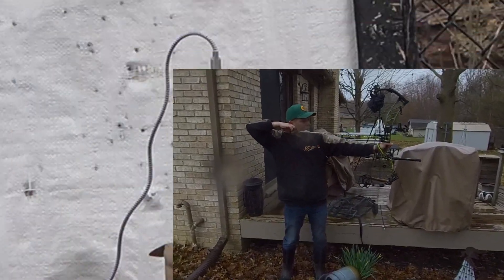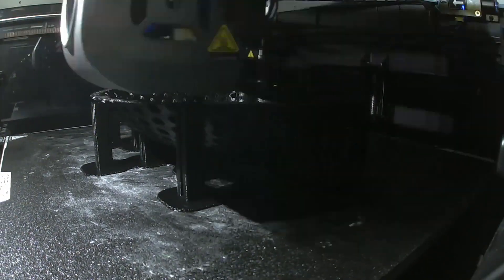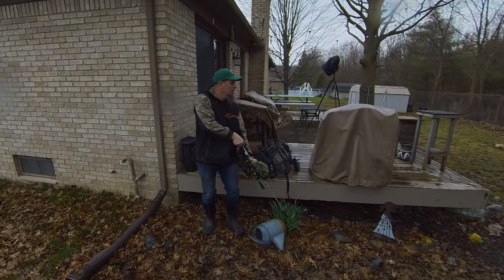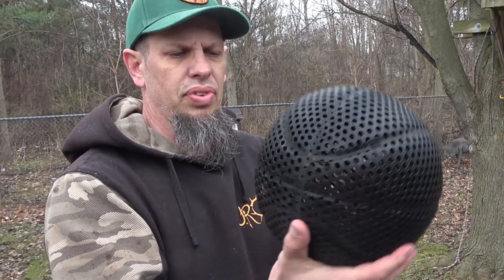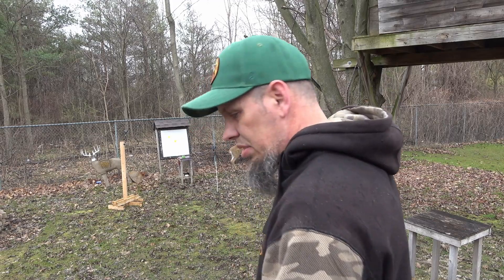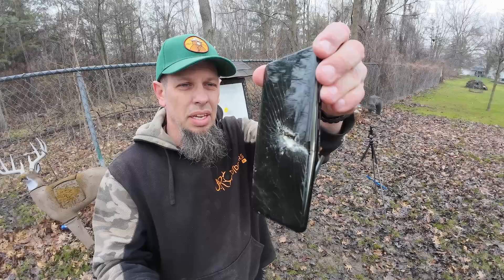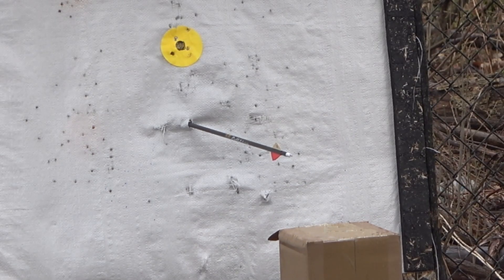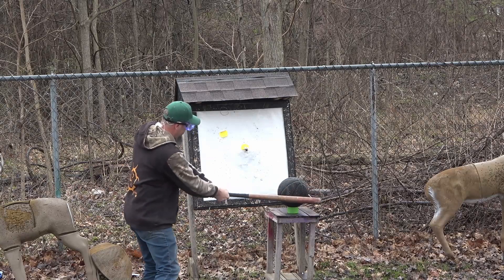Airless Basketball, Apple Vision Pro, and IPhones VS ARROWS ; Destroying Tech with arrows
Gear I use:
Main Camera: Sony AX53
Backup Camera: Canon T3i
Action Camera 1: Insta 360 X2
Action Camera 2: Akaso Brave 7LE

Timeline
0:00 Intro
1:17 Shooting the airless basketball
3:05 Android vs Apple
3:33 Android vs Arrow
4:15 Apple vs Arrow
4:58 Finishing off Airless Basketball